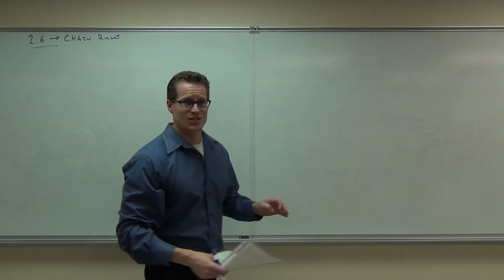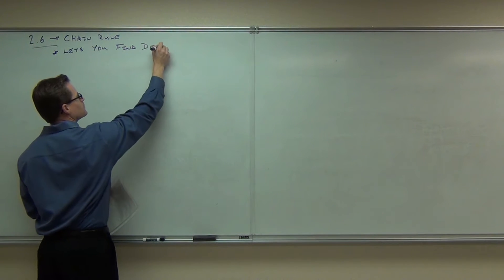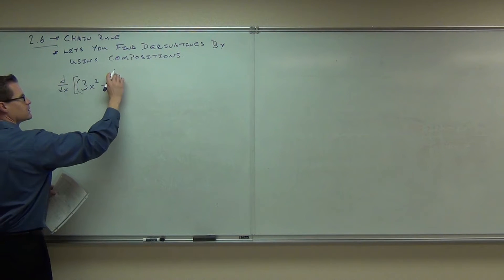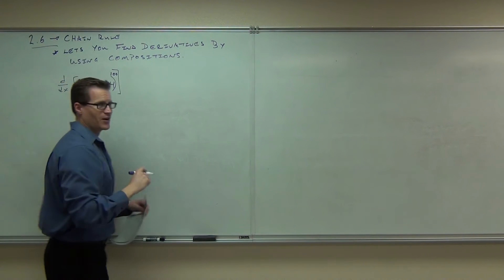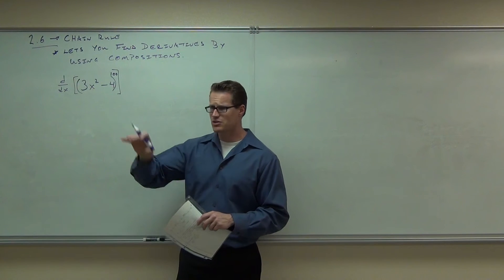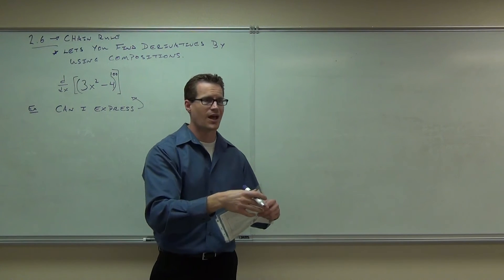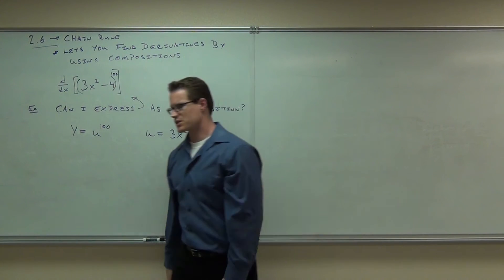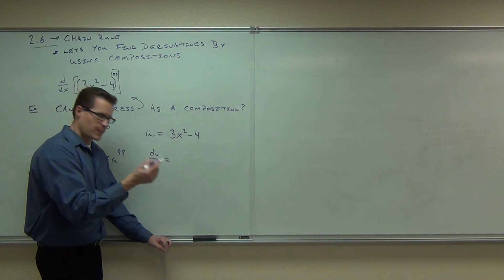Calculus 1 Lecture 2.6 Part 1